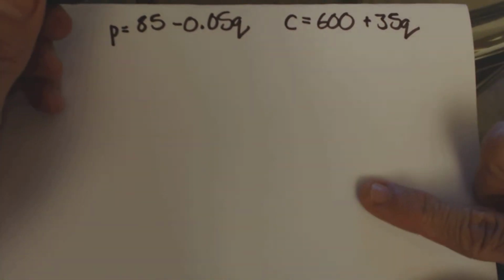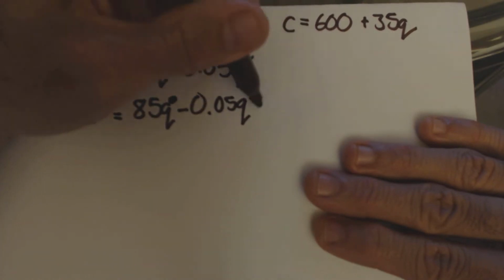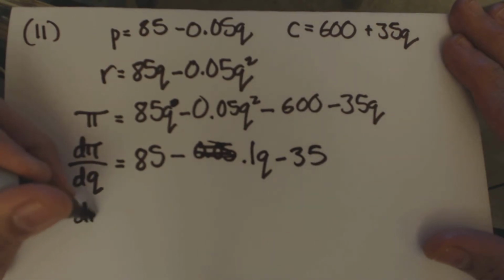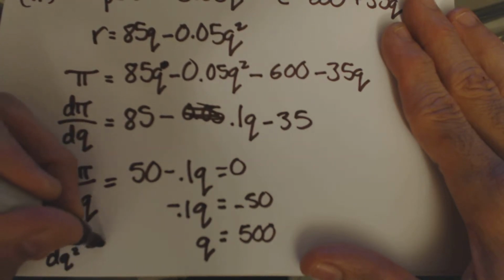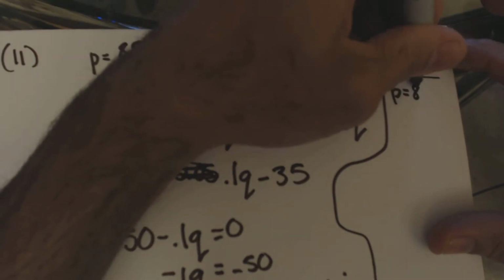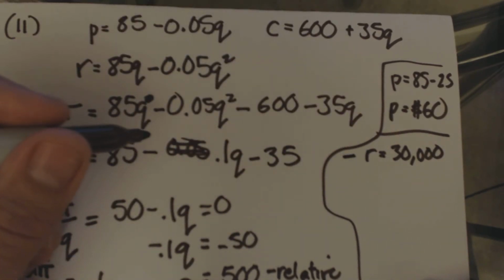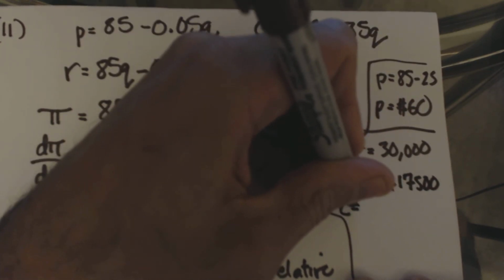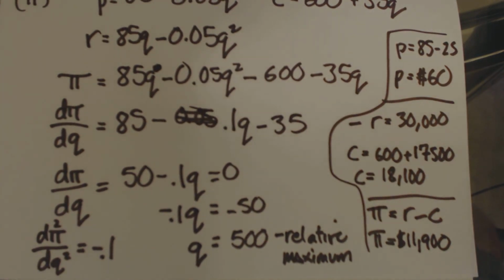Section 13 6 Problem 11